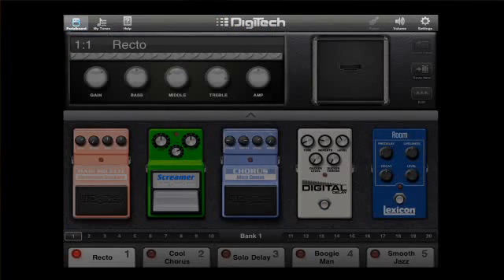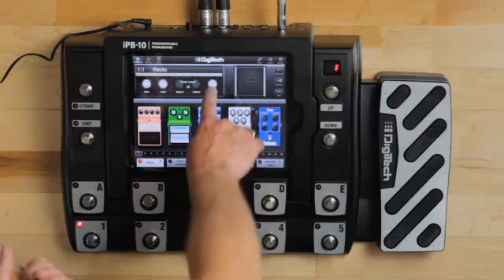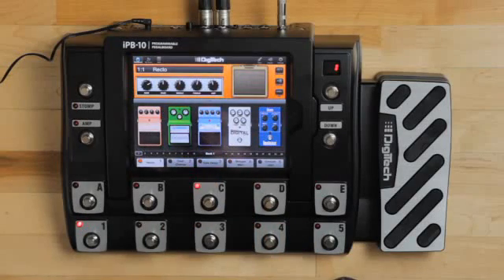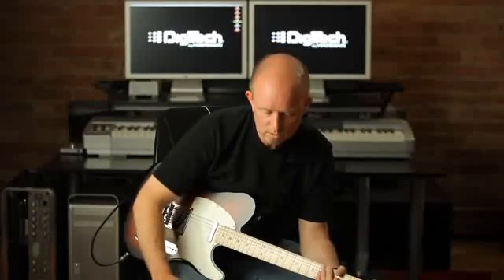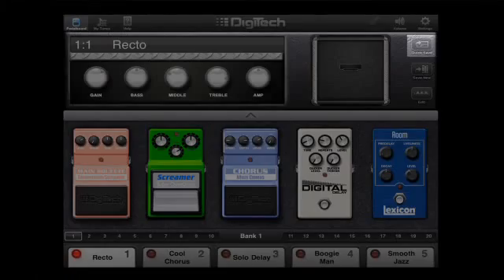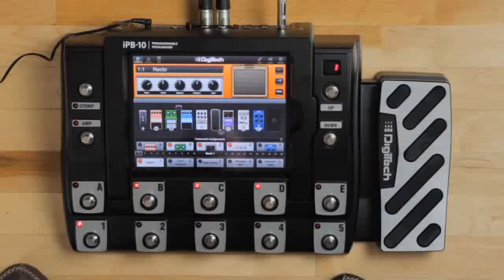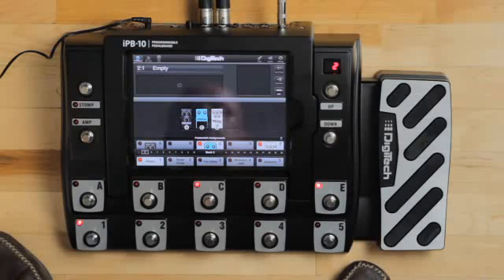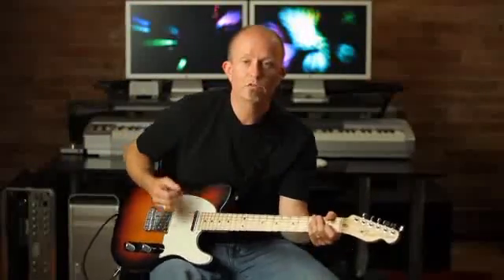Tour of the iPB 10 Programmable Pedalboard.flv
The iPB-10 Programmable Pedalboard sets a new standard for guitar signal processing. By harnessing the power of the iPad®, it combines the simplicity of a pedalboard with the flexibility of a multi-effects. The iPB-10 unleashes the ability to create and control guitar effects like never before.